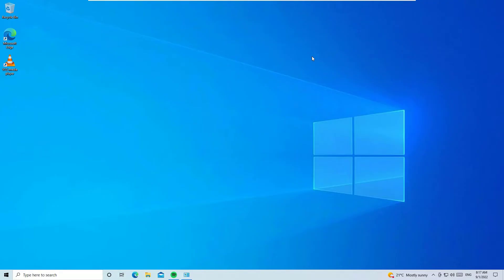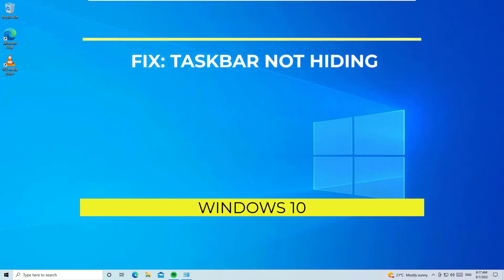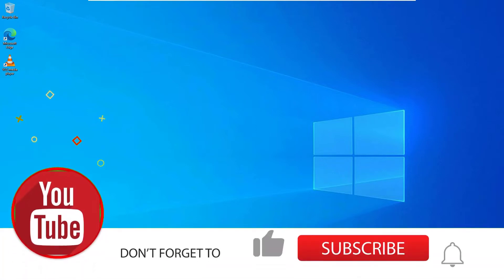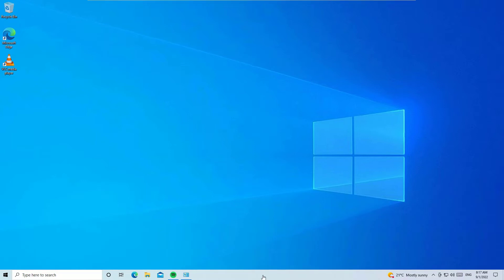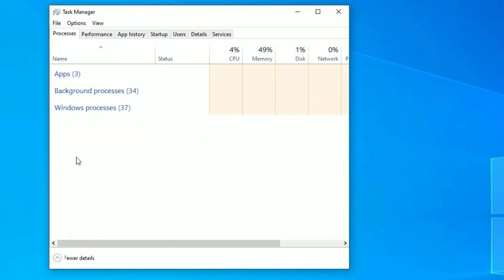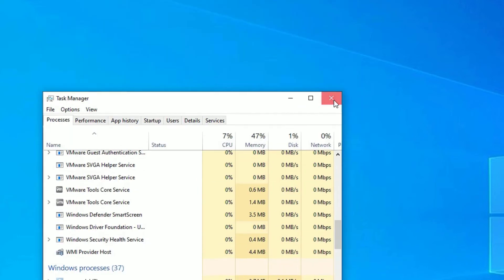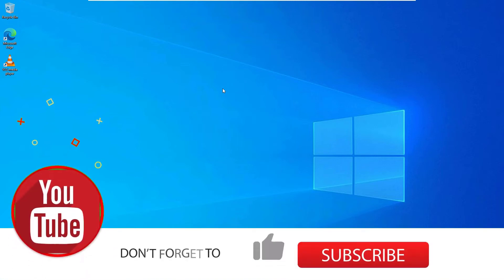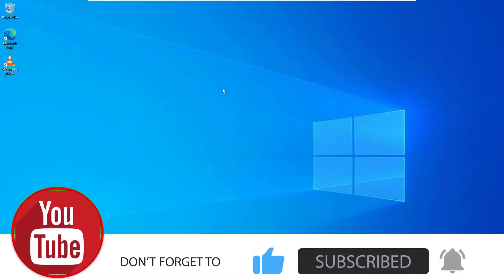How to Fix the Taskbar is not Hiding in Fullscreen on Windows 10/ 11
How to Fix the Taskbar is not Hiding in Full Screen on Windows 10/ 11.